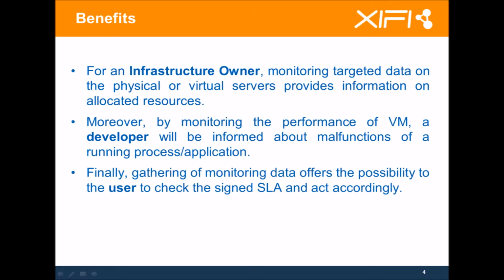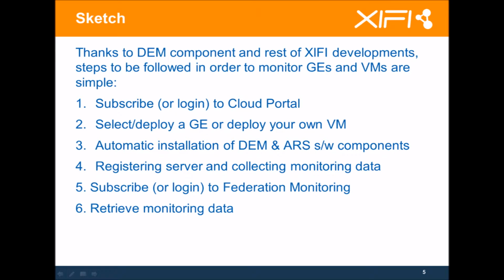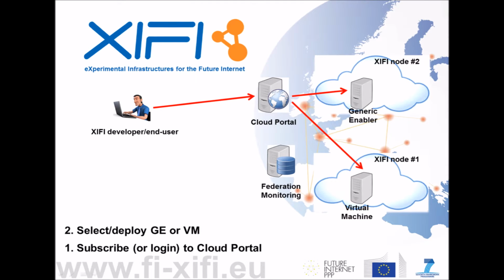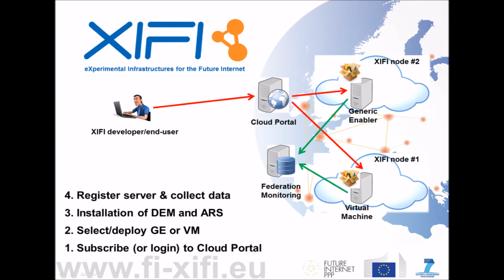UC11: Generic Enablers Monitoring